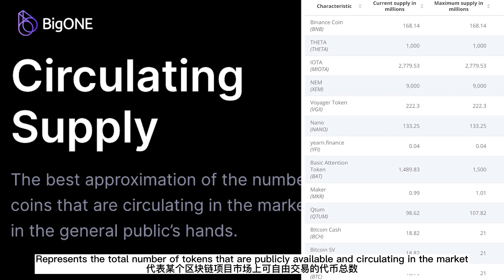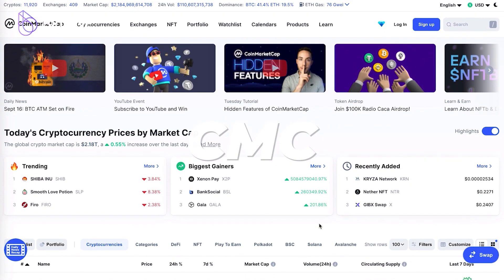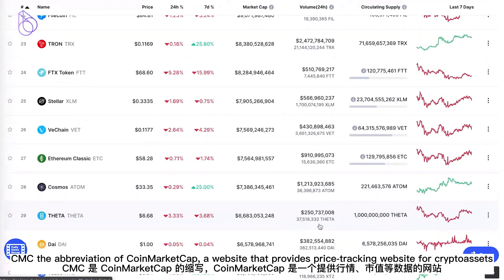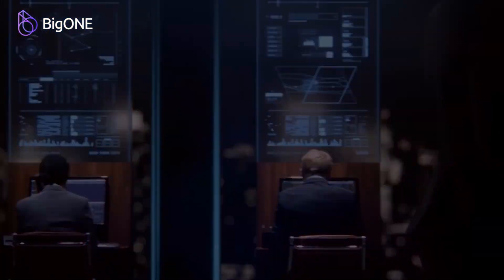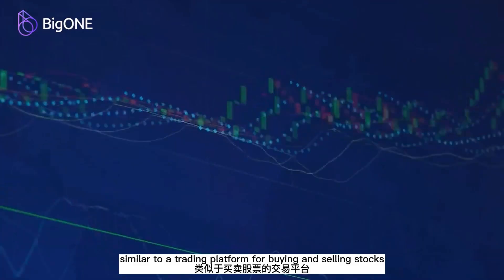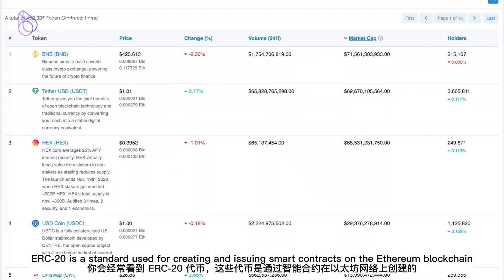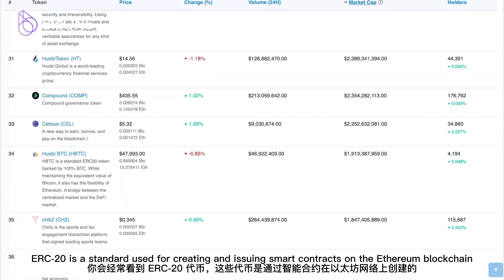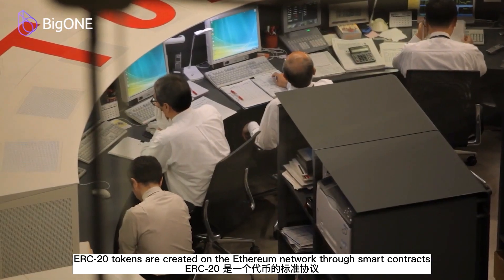Blockchain Terms ( 2 )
Hello everyone, and welcome to the BigONE’s class!
Today BigONE will continue to explain commonly used blockchain vocabulary for everyone. After this video, everyone should be better able to understand the English crypto and blockchain terminology.
Due to the large number of professional terms to cover, it’s been divided into several videos.

BigONE Exchange, More Than Just Asset Security!